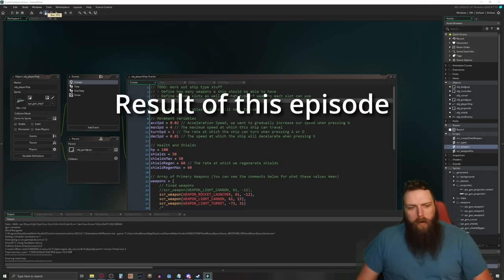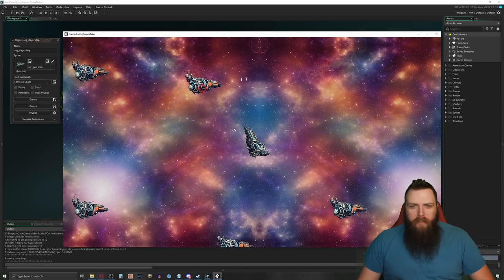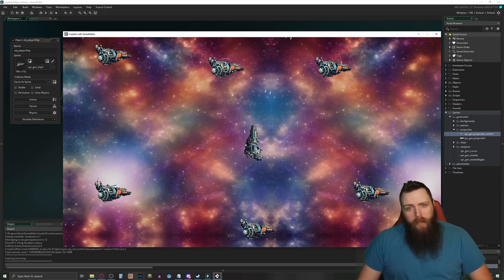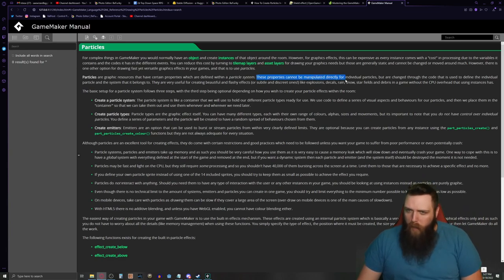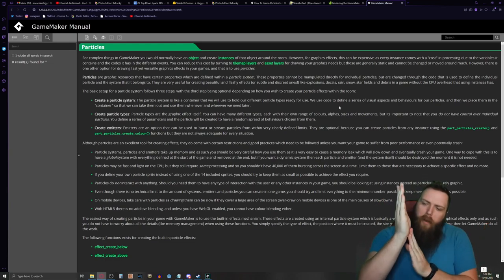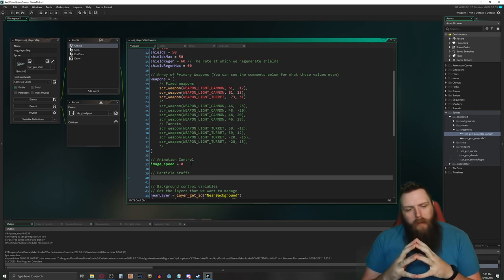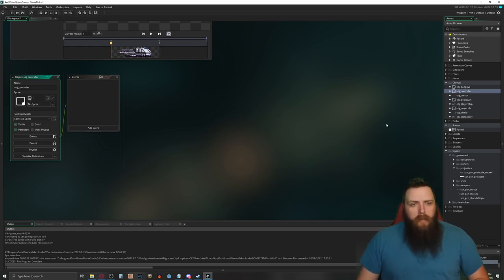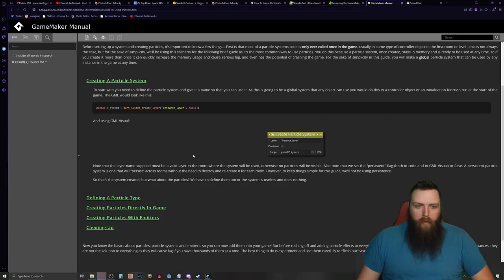I make my own game, start to finish (Devlog) - Part 18: Particle Effects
In this video I dive into implementing a particle effect on a rocket, this was fun and much easier than I thought! Looking forward to using particles a lot more in the game!